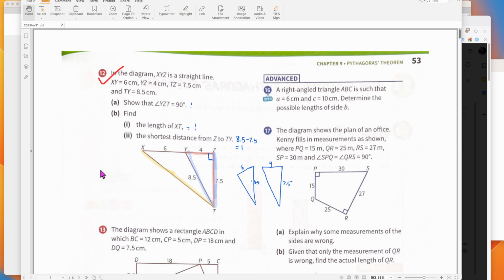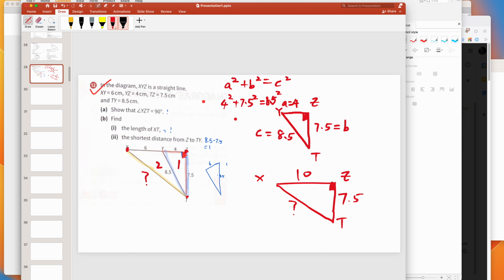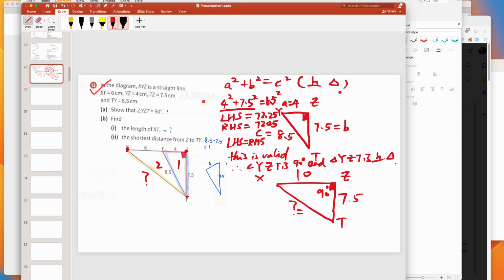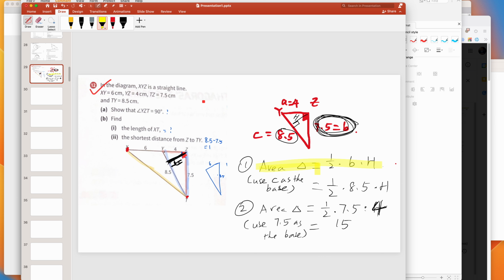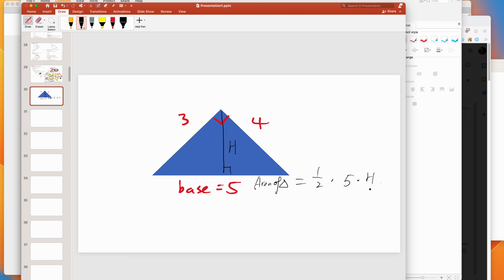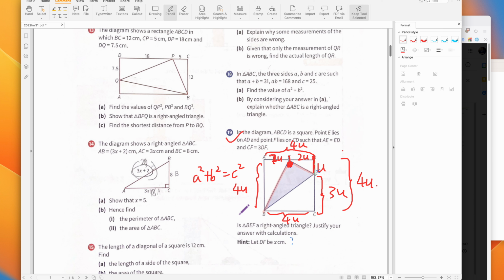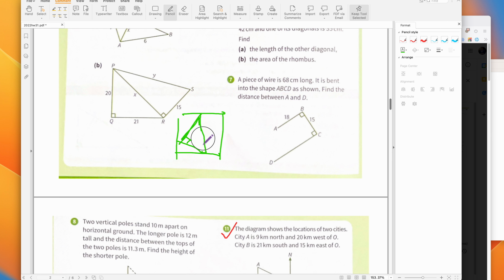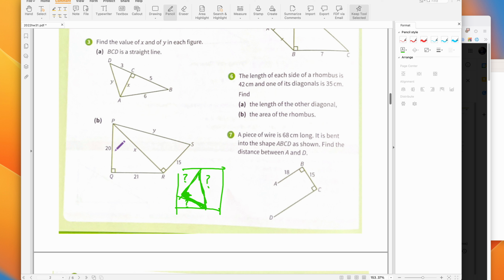20220910 pythagores theorem part 1 sh